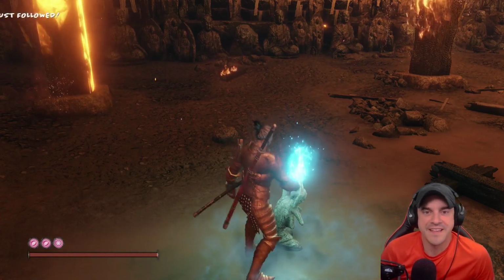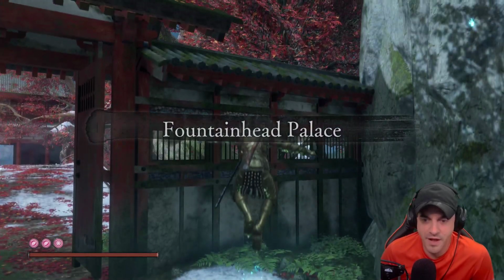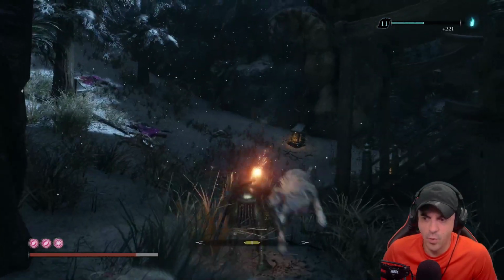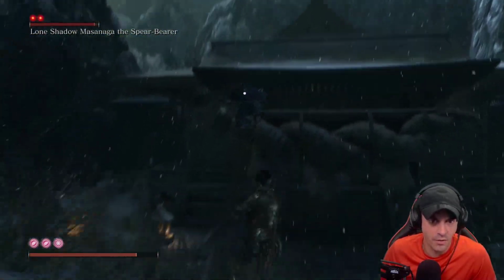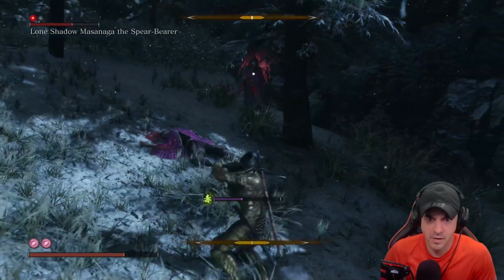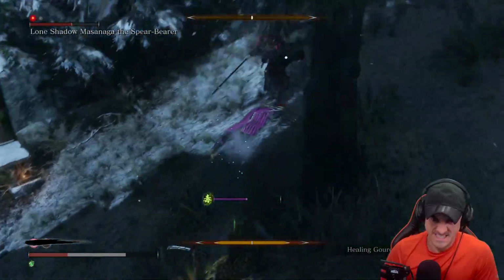Sekiro - LONE SHADOW MASANAGA - #42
This VOD aired live on Twitch on September 28th 2020. Want to watch it live?

Epic Store Creator Code: DANGHEESLING